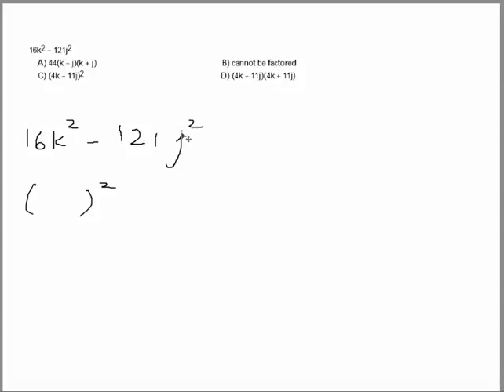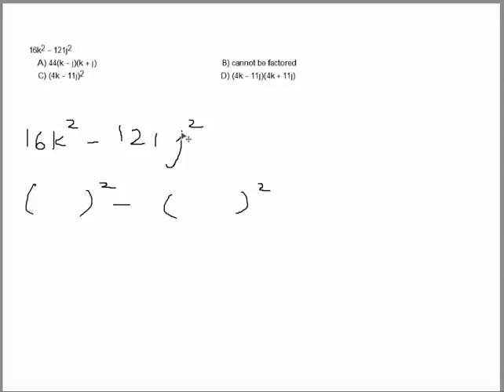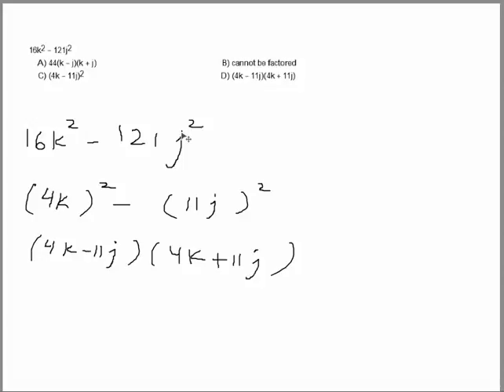Solution to Problem 19, Math 125: Intermediate Algebra Topic 4